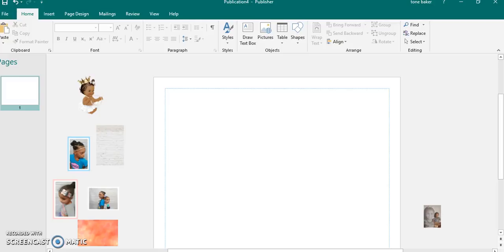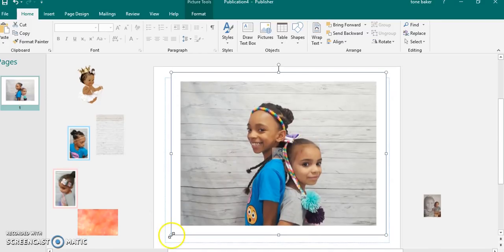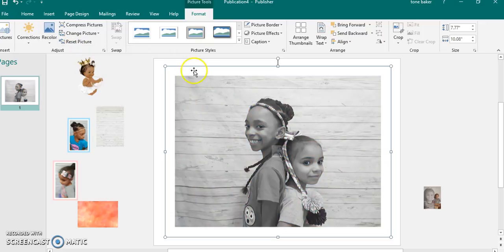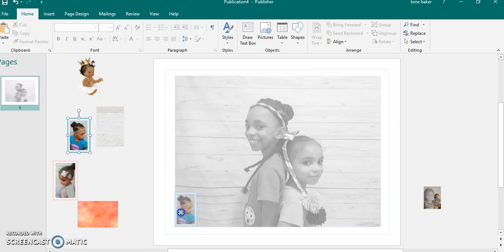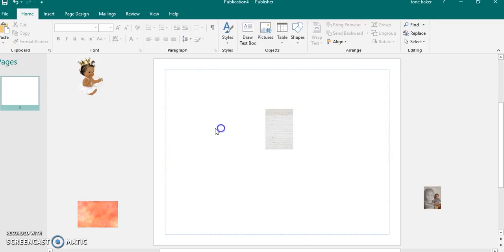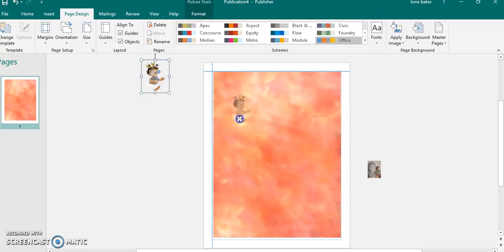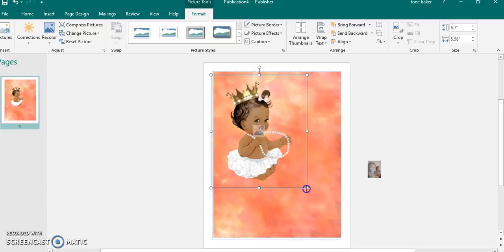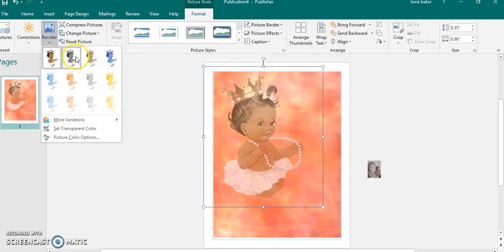Fading images in publisher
This was a requested video on how you fade images using publisher.